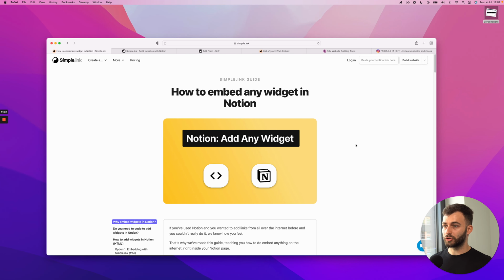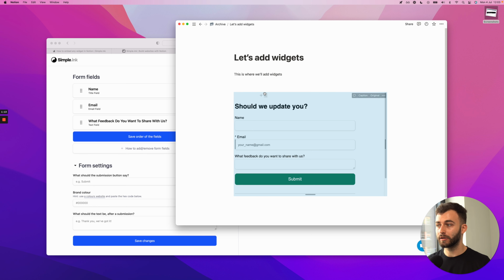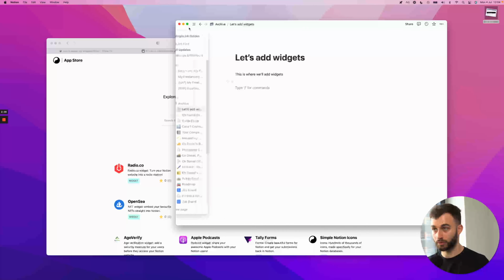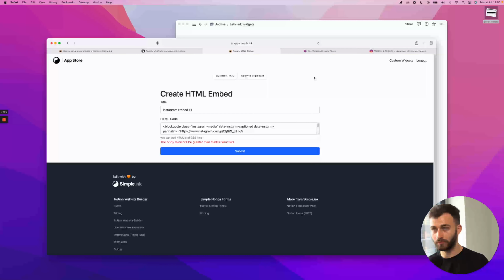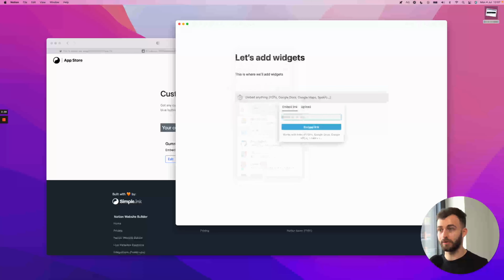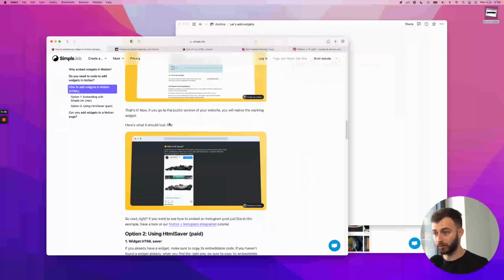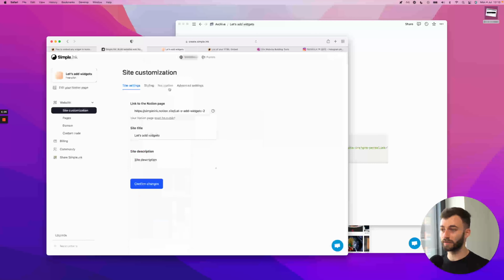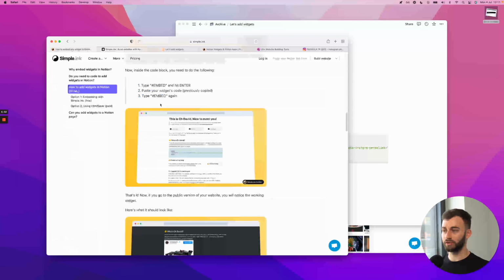How to embed any widget in Notion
Looking for a quick way to embed widgets to your Notion page? In this video, we'll talk about how you can add any widgets to your page. No limits!

Timestamps

00:00 Intro
00:37 How to use embed blocks on Notion
01:22 What can you embed on Notion?
01:50 How to add any widget to Notion?
04:21 Add widgets to your Notion page (quicker process!)